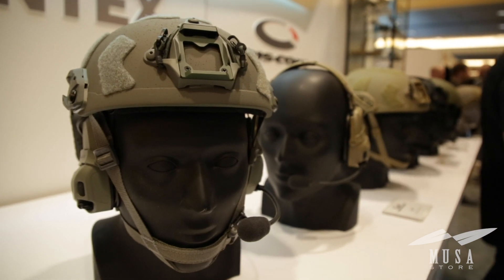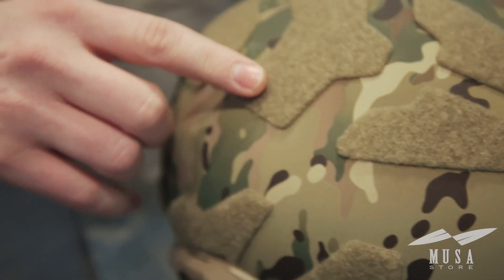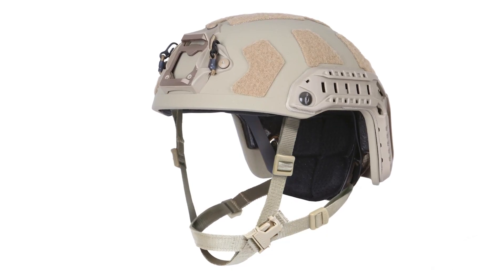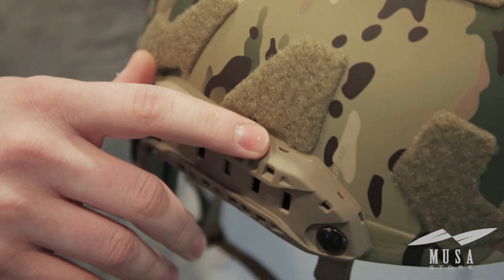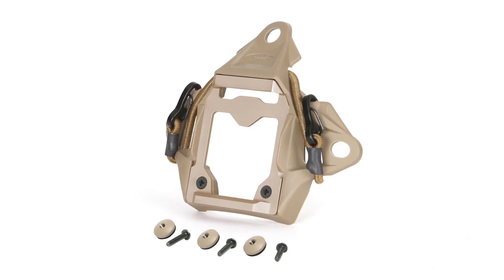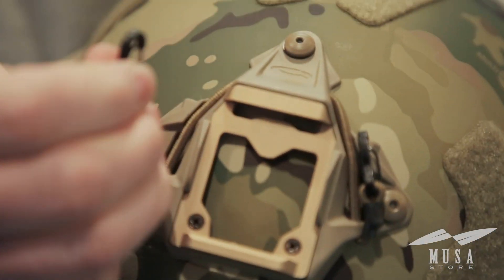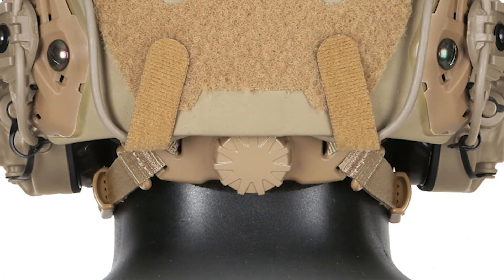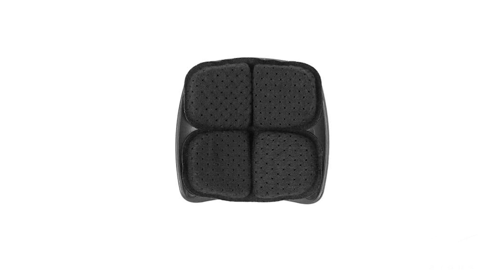SHOT show 2019: OpsCore FastHelmet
Check out Ops-Core Fast Helmet!